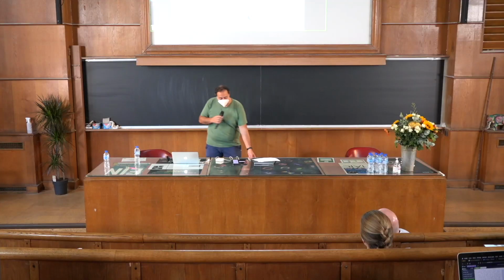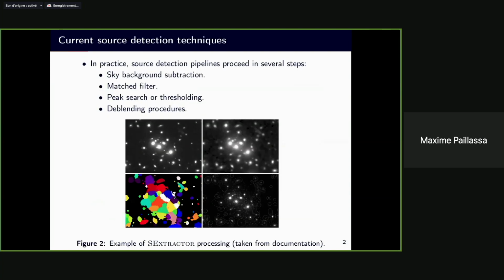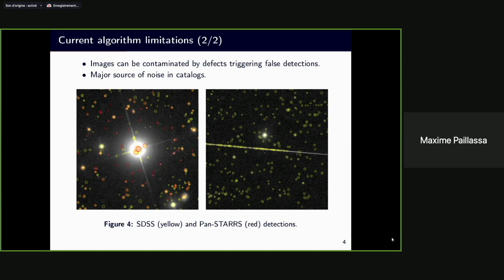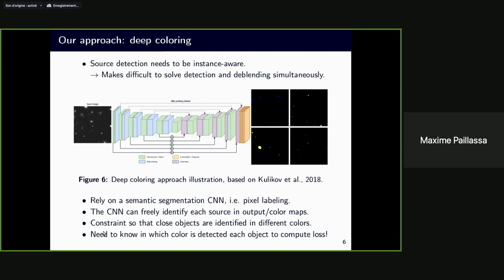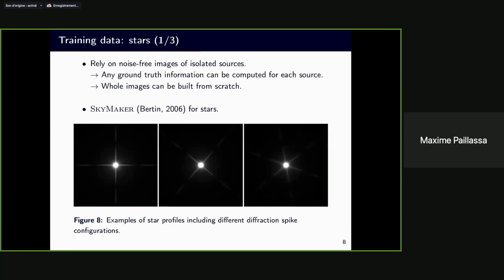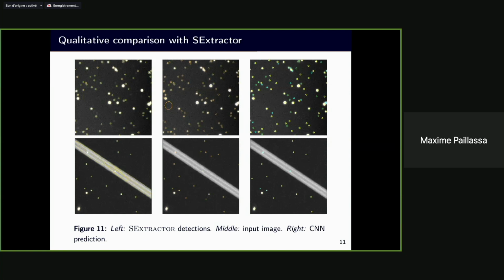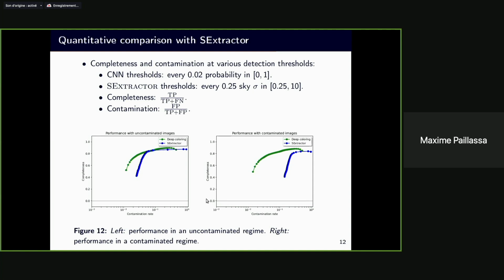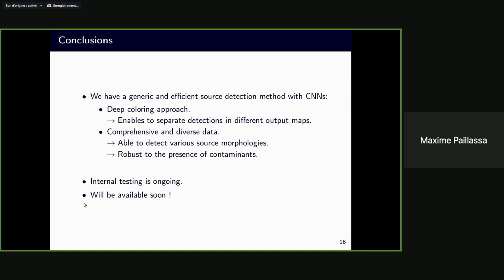Source detection through semantic segmentation with convolutional neural networks (Maxime Paillassa)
Abstract:
The upcoming wide-field imaging surveys are expected to gather unprecedented amounts of data. Thus it is essential to have at our disposal efficient and reliable, fully automated image analysis tools. In particular, source detection is crucial for many subsequent astrophysical studies. We present a new source detection method based on semantic segmentation with convolutional neural networks (CNNs). Our CNN detector is trained to identify source footprints at the pixel level in different output maps so that individual objects can be retrieved through connected component analysis. We build training data using cosmological simulations to incorporate a wide diversity of galaxies in the images. We compare the performance of the CNN to that of the SExtractor detector and show that it reaches better completeness at any given reliability threshold. We also show that the CNN detector can be made robust to the presence of contaminants in images by using the appropriate training dataset.